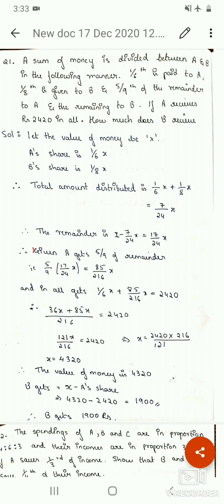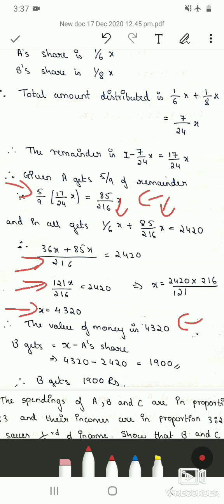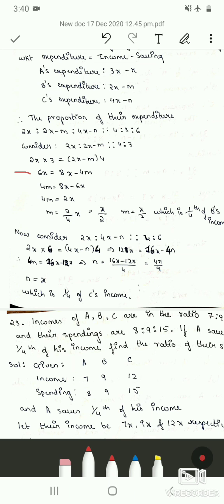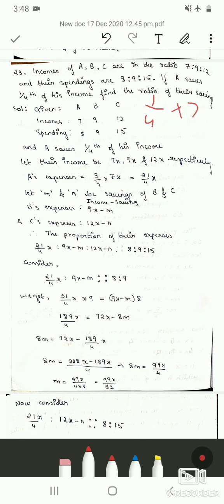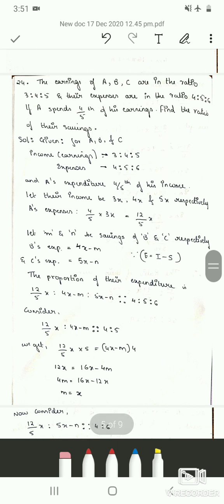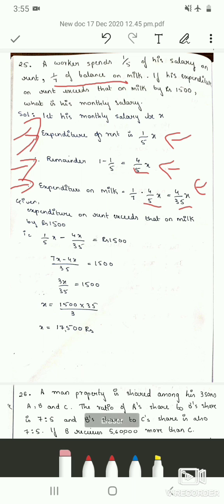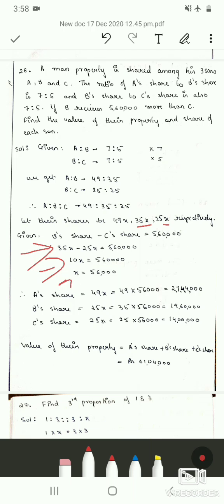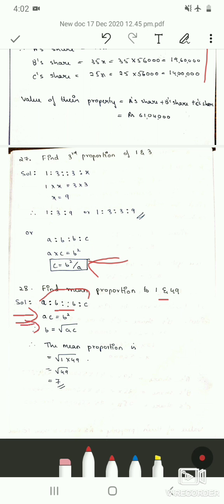3rd Sem | C.Arth | Unit 2 | Class 4 | Ratio and Proportion Problems